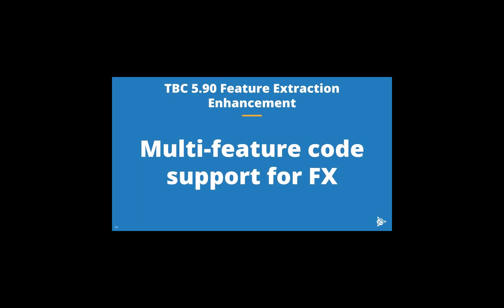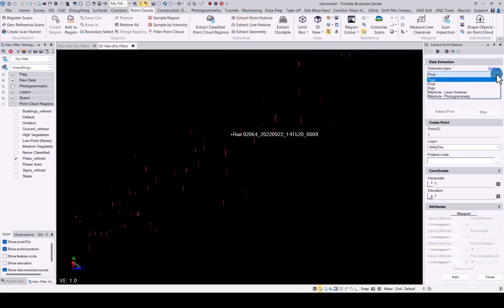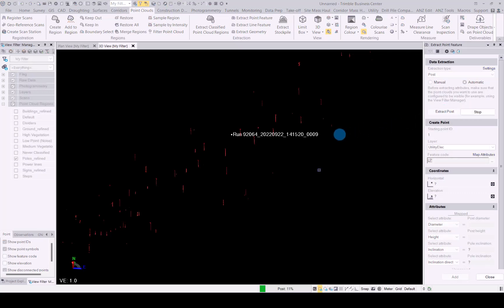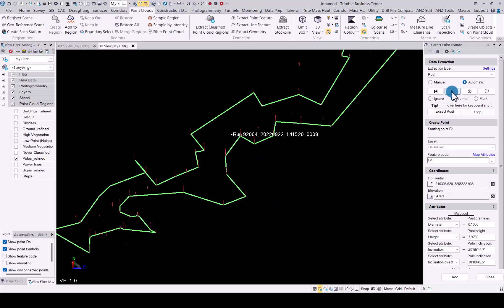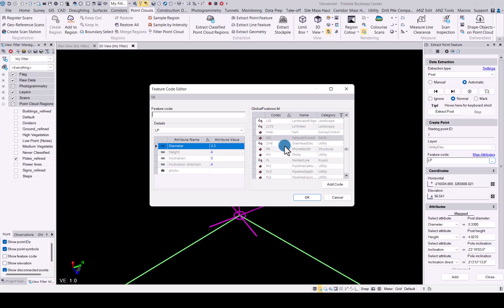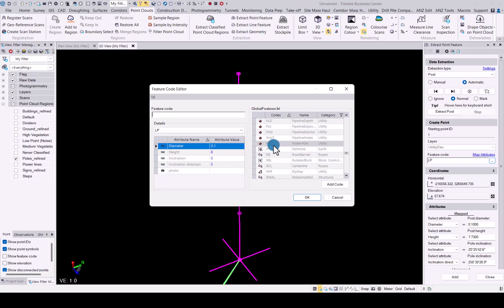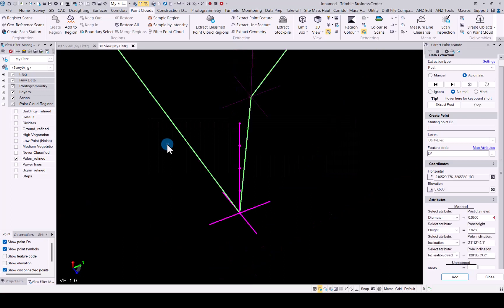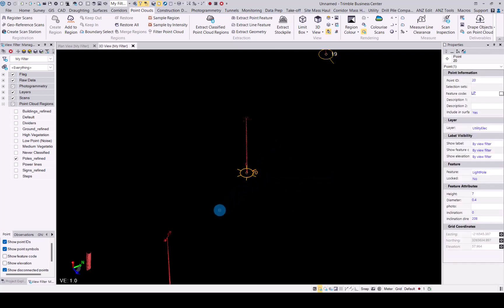TBC 5.90 | Multi Feature Code support for Point Feature Extraction | Trimble Business Center Guide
This video highlights the updated usability of the core  points extraction command available within the Point Clouds Extraction tab in TBC v5.90 and later. Selectively assign feature codes during QA/QC after automatic point extraction. No need to go through your extraction results twice!